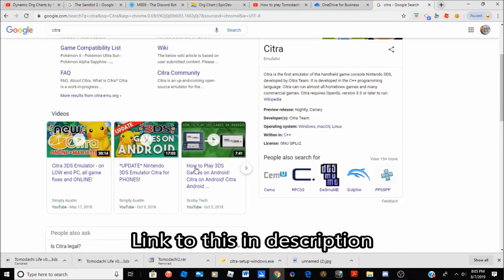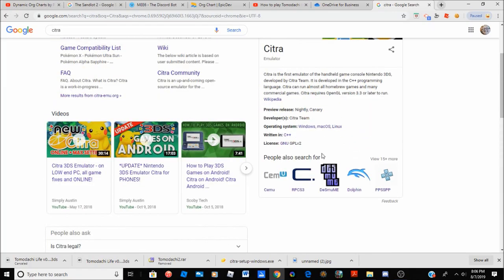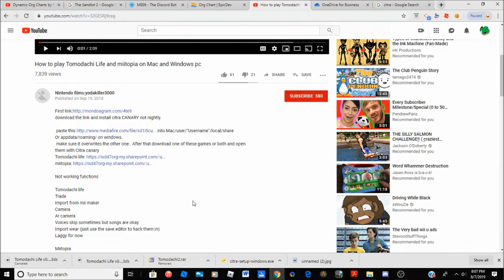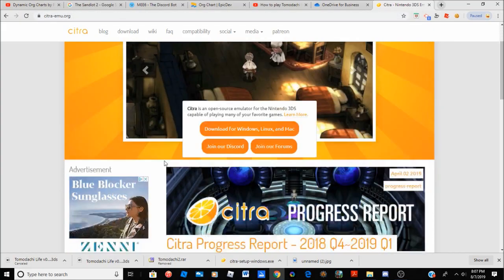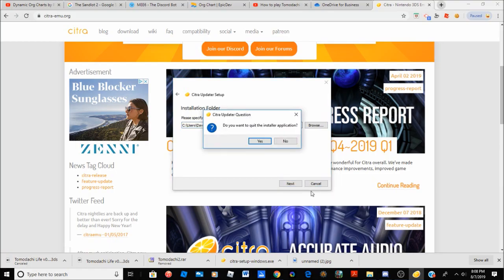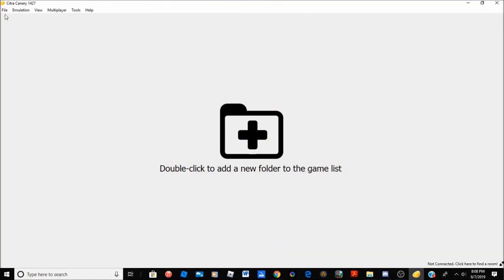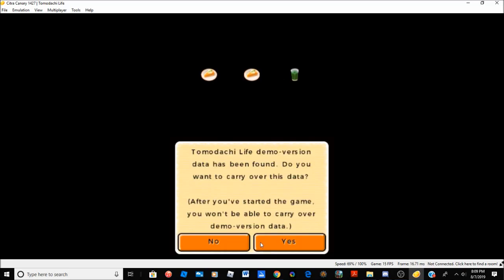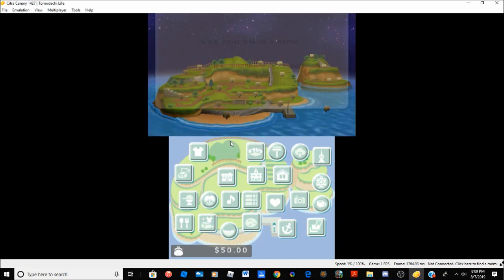How to get tomodachi life for PC (Windows) 2019 (READ PINNED COMMENT)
UPDATE 10/21/21:
Please read the pinned comment.